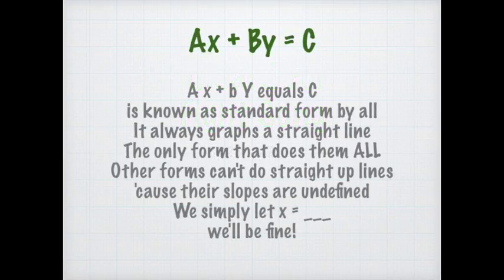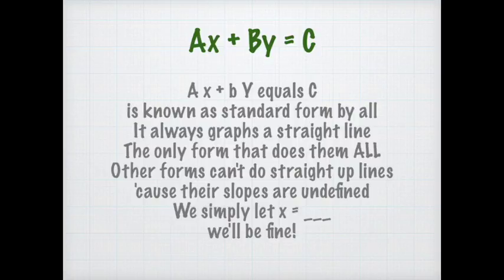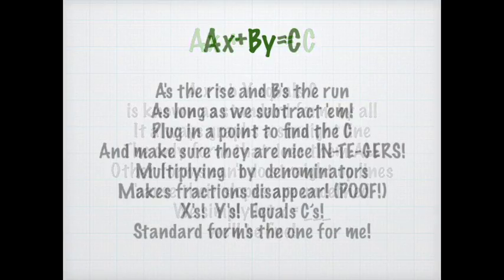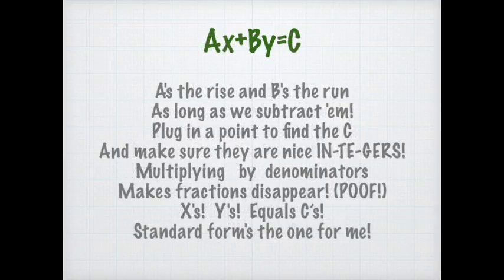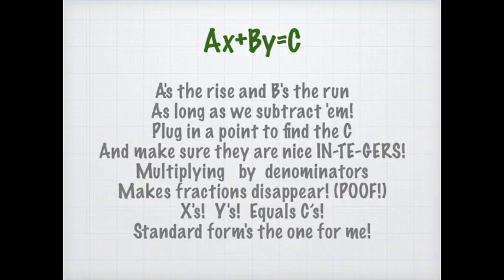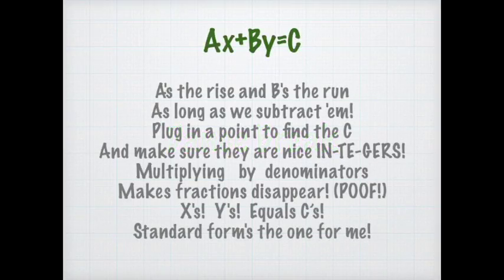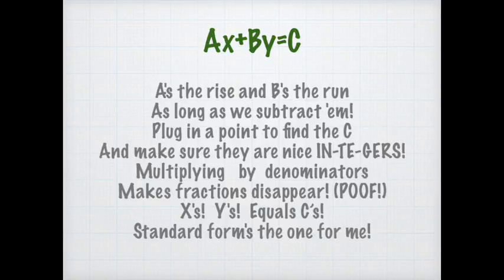Standard Form Fight Song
A song to help algebra students understand the standard form equation for graphing lines.   To the tune of the Michigan State Fight song